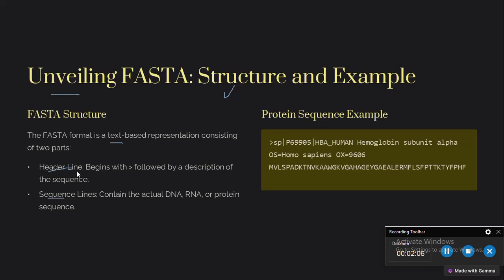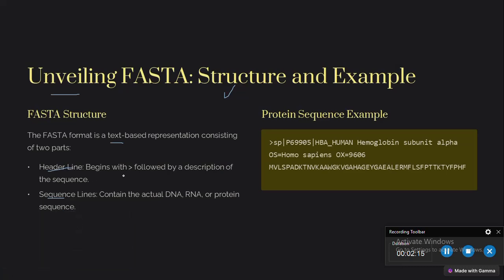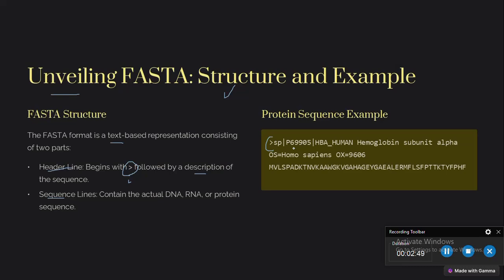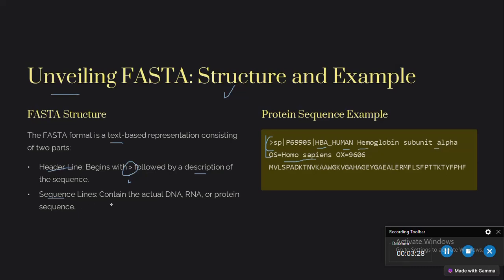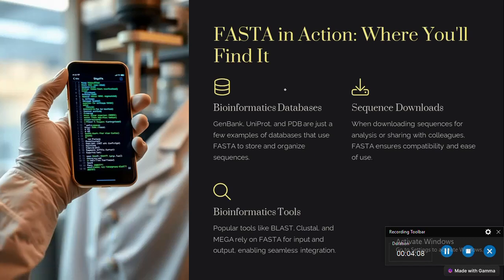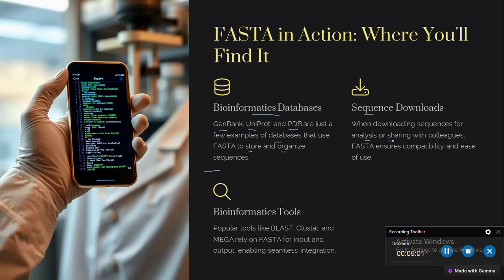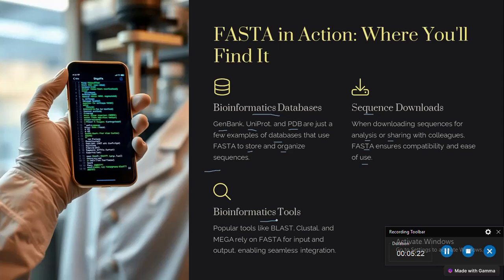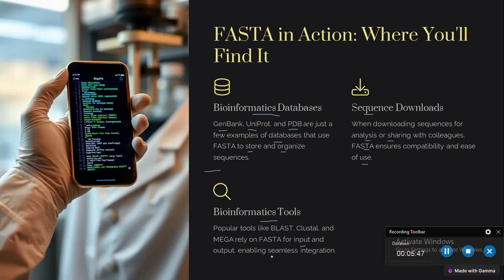5 -4th day FASTA Format